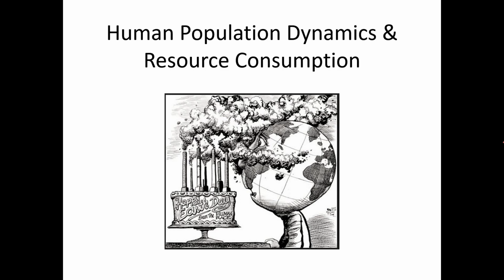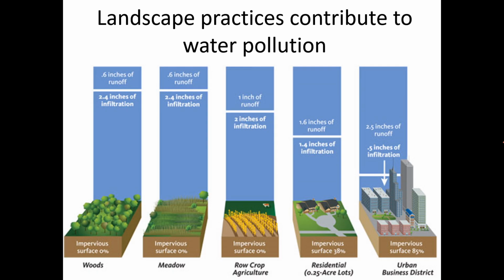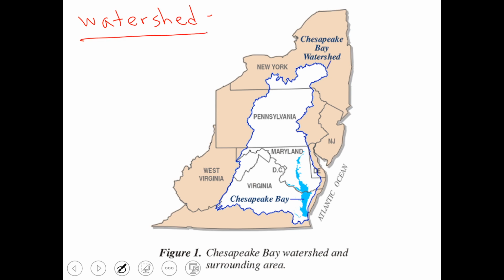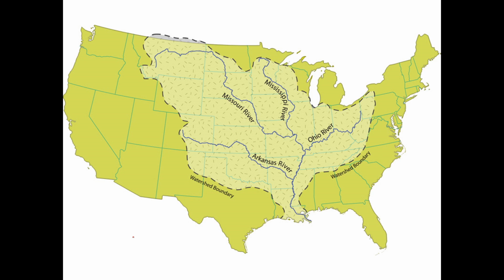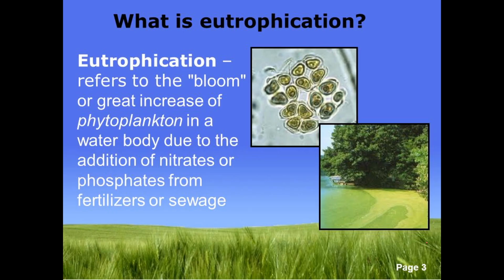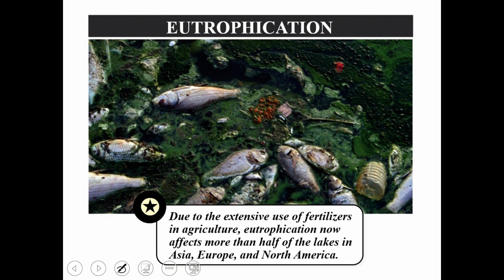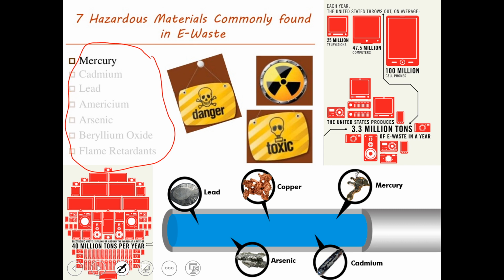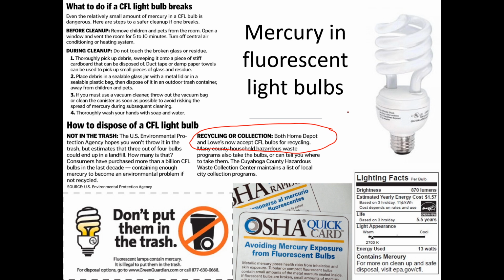5 VIDEO Human Population Dynamics & Resource Consumption Unit1 Topic5 Part3